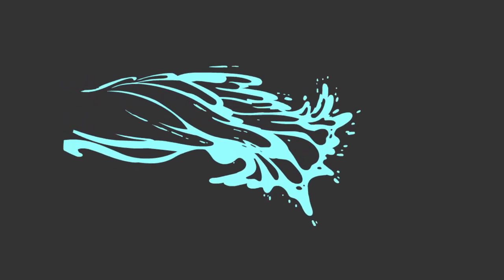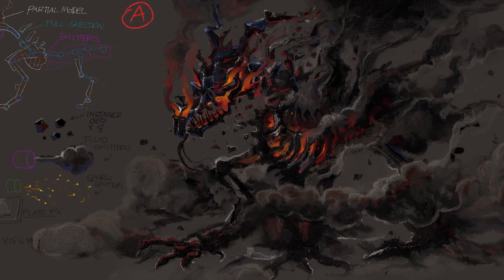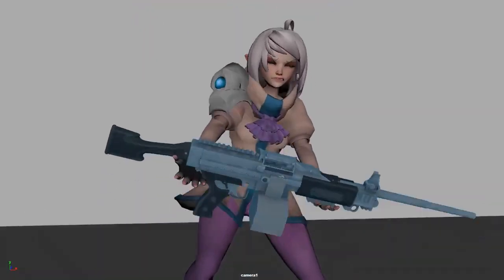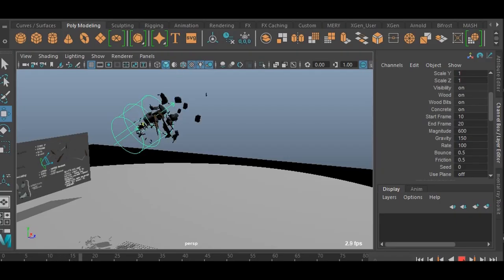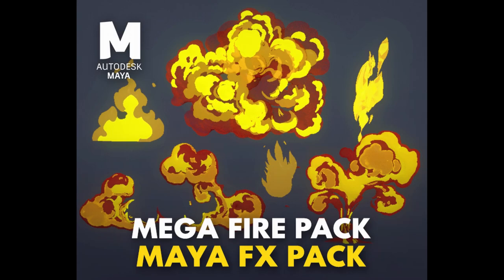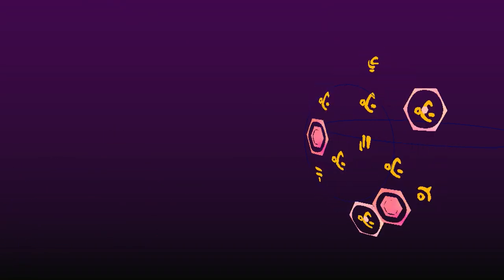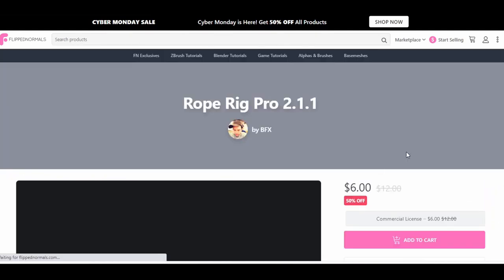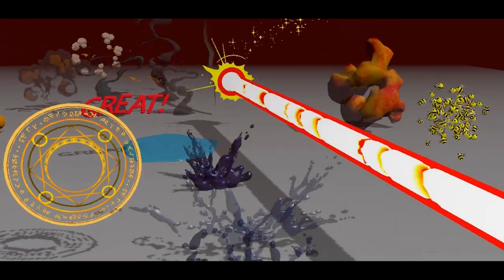BFX Showcase 2